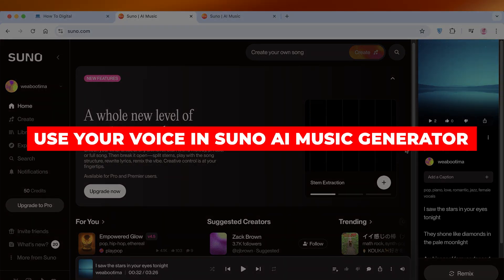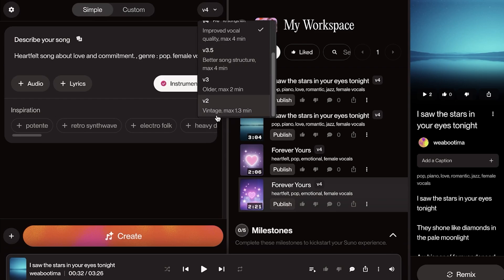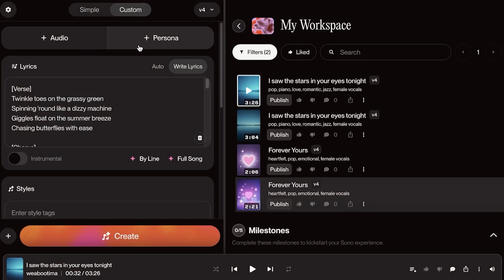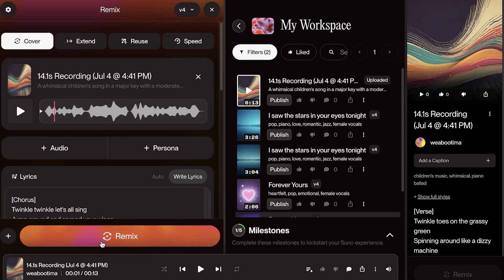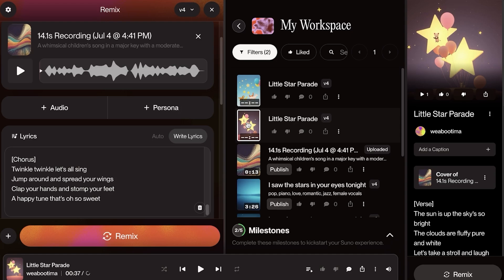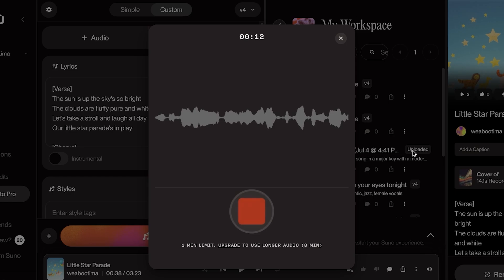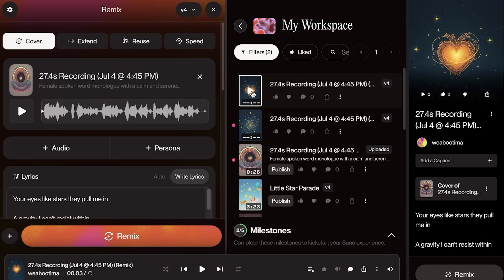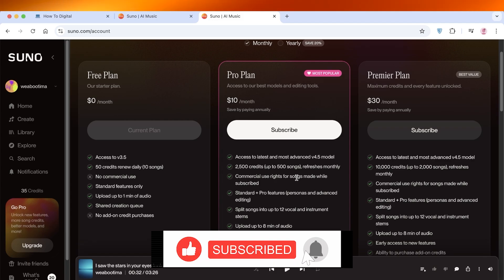How To Use Your Voice in Suno AI Music Generator (Step by Step Tutorial)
Learn how to use your own voice in the Suno AI Music Generator in this step-by-step beginner tutorial. You'll see how to upload your vocal track, fine-tune melody and style prompts, and blend your voice seamlessly into AI-generated music. I’ll also show you how to adjust rhythm, instrumentation, and export finished tracks for YouTube, podcasts, and social content. Perfect for creators, singers, and musicians looking to enhance and monetize their original vocals with AI in 2025.